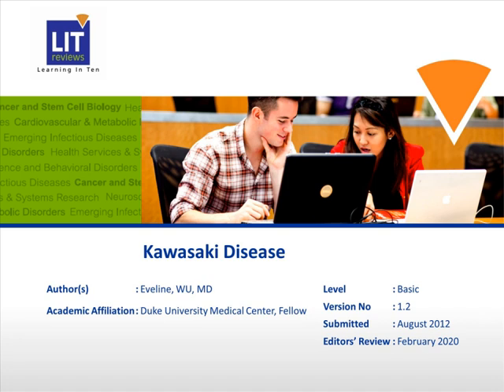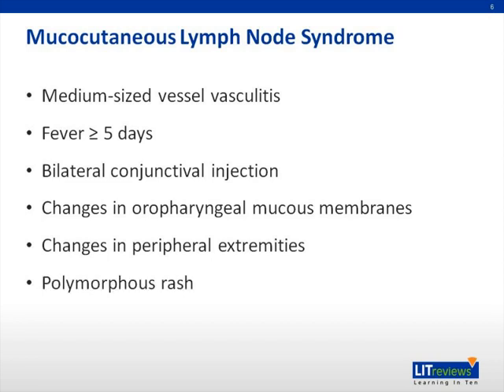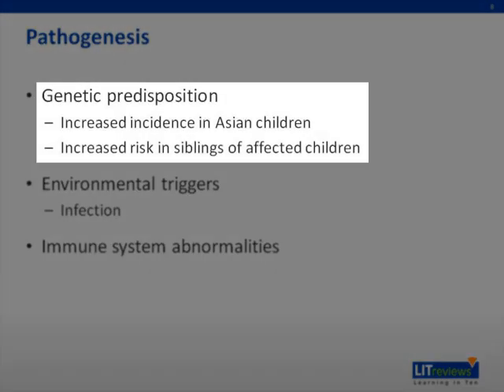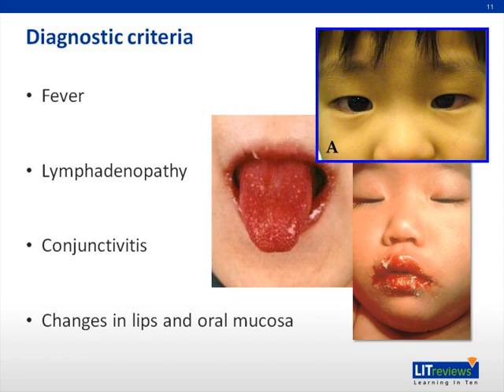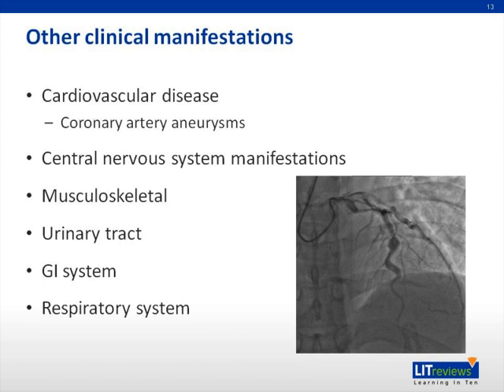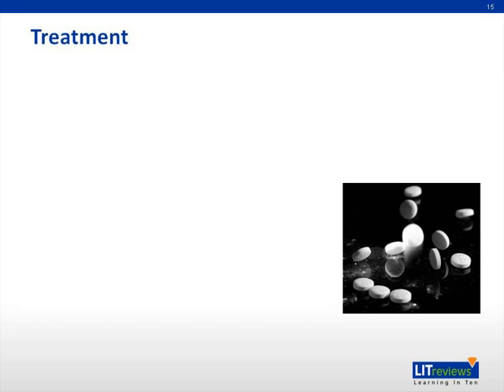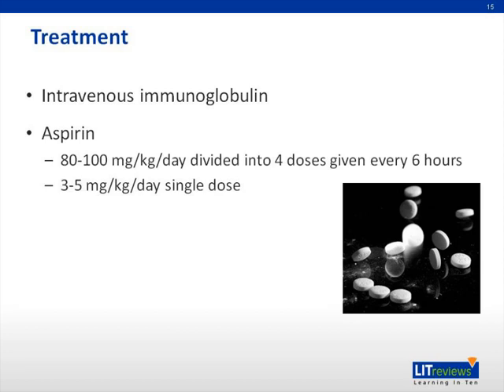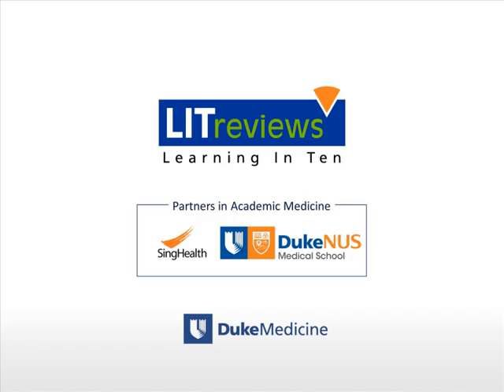Kawasaki Disease - Duke University